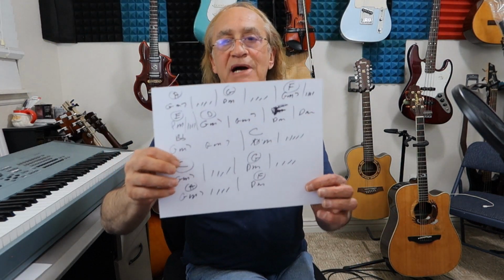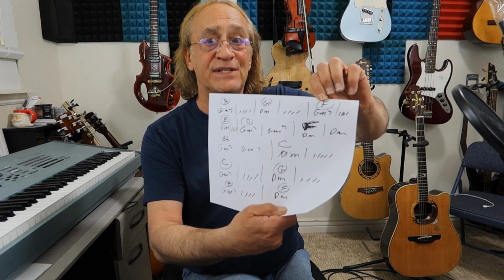The Five Minute Musician Tune-Up Episode 4 ( Targets)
I am happy to present Episode 4 of the 5-minute Musician Tuneup and hope you can use this in your music. To get all the files, charts, backtracks, and video downloads, please click this